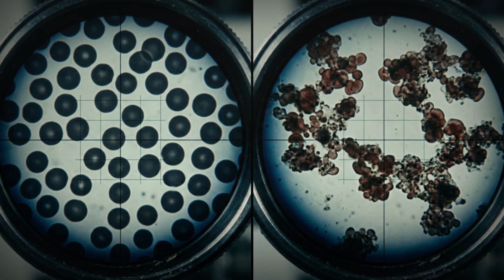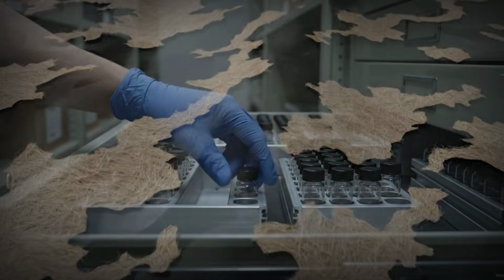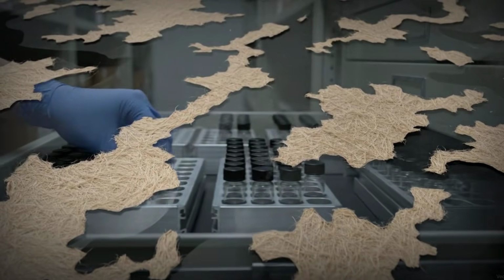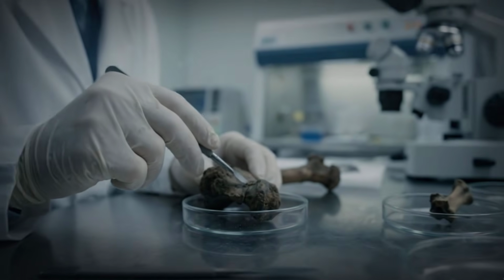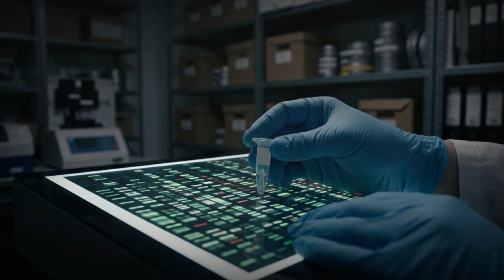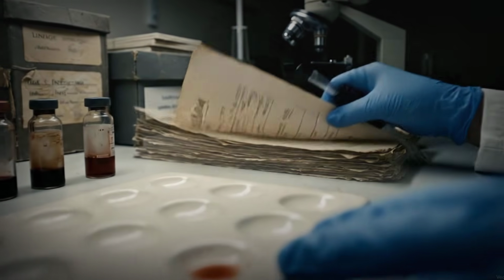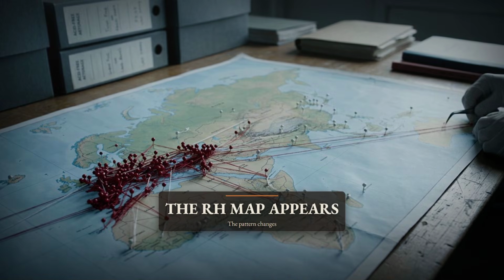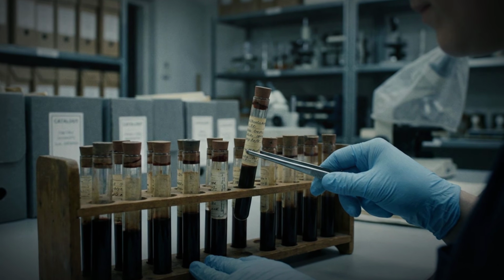Scientists Compared Every Blood Type on Earth — One Pattern Doesn't Fit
Blood type ancestry is not just a hospital label. ABO and Rh patterns form a migration map, but one global pattern does not fit.

Scientists have long known that ABO and Rh blood type frequencies shift dramatically across populations. This documentary follows blood type genetics through ancient DNA context, population genetics, human migration, founder effects, isolation, and bottlenecks to show why these patterns cannot be explained by modern race categories alone.

• Why ABO and Rh blood types are inherited markers, not racial labels or personal identity proof.
• How migration, genetic drift, founder effects, and population bottlenecks can reshape blood type frequencies over generations.
• Why isolated communities may preserve unusual ancestry signals that look strange on a modern global map.
• How disease pressure may influence blood group patterns without turning blood type into personal medical advice.
• Why the same blood type can appear in many populations for different historical reasons.

This video is provided for educational and informational purposes only. Nothing in this video constitutes legal, financial, tax, medical, genetic counseling, ancestry, or professional advice, and viewing this content does not create any professional relationship with the channel. Always consult an appropriate licensed or qualified professional, including a physician or genetic counselor, for guidance specific to your situation. Laws, regulations, health circumstances, family histories, and individual situations vary. The Genome Archive accepts no liability for actions taken based on this content. Verify all information against primary sources before acting on it.

The Genome Archive investigates ancient DNA, inherited traits, population history, and human-origin mysteries through careful evidence, ethical caveats, and documentary storytelling without reducing people to genes.

Share this with a parent, sibling, cousin, or friend who has wondered what a blood type or DNA test might really mean. Comment only if you are comfortable: which blood type pattern or ancestry marker should be investigated next?